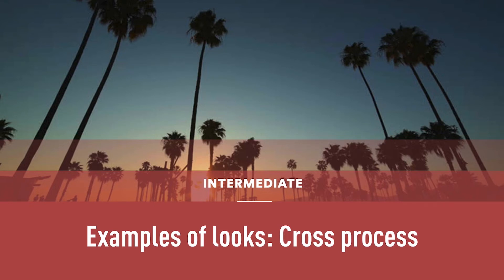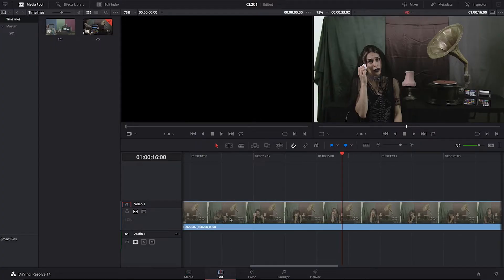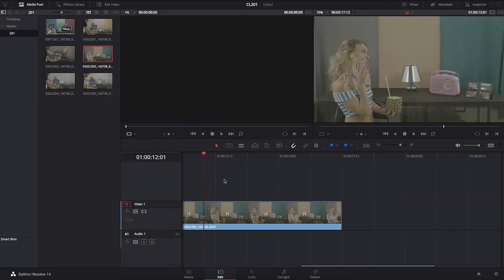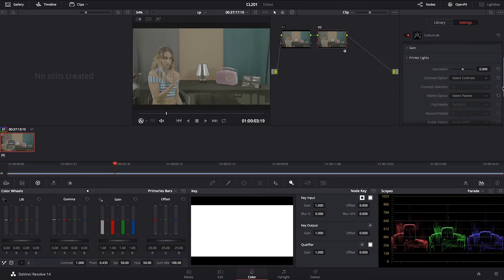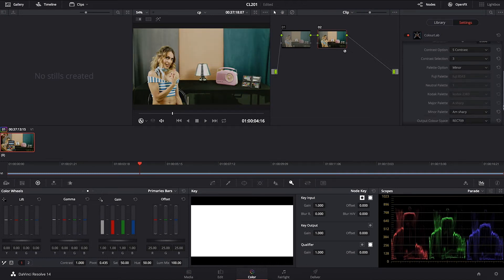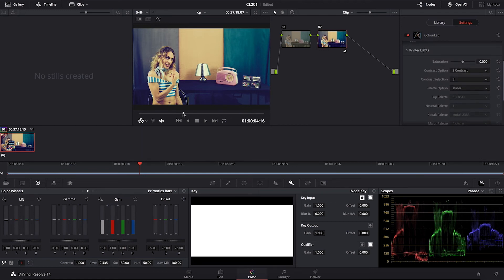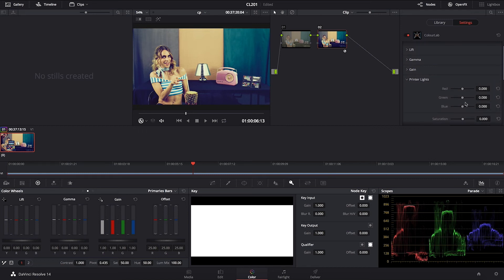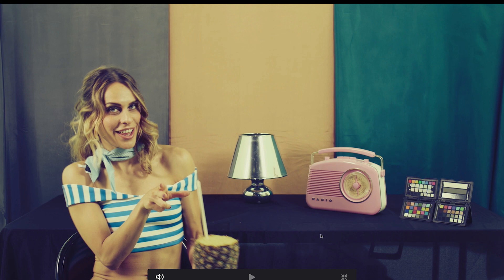Colourlab Tutorials N09_Examples of looks_Cross process